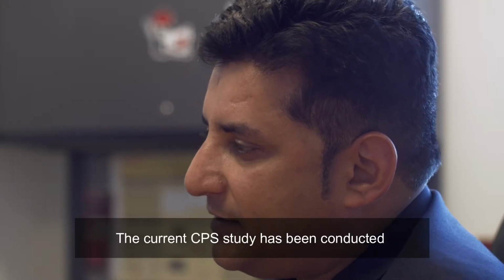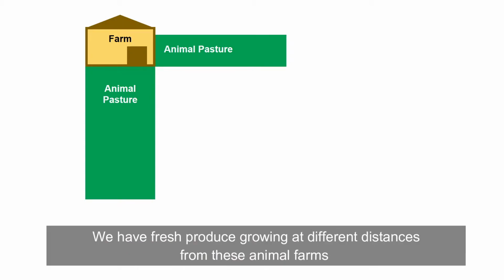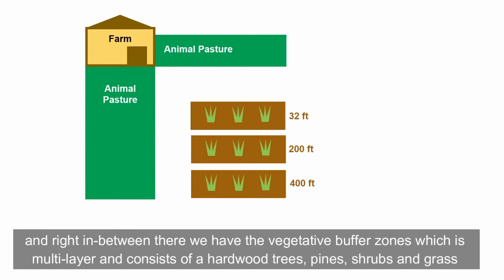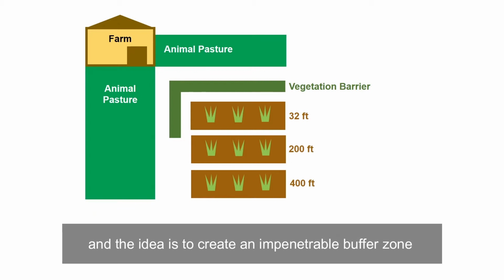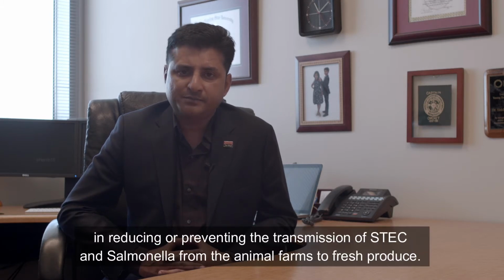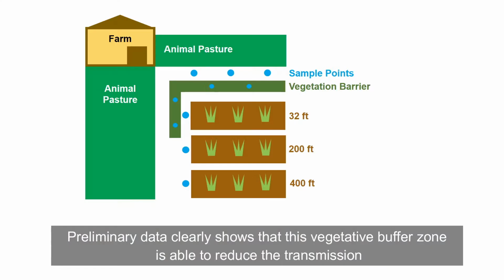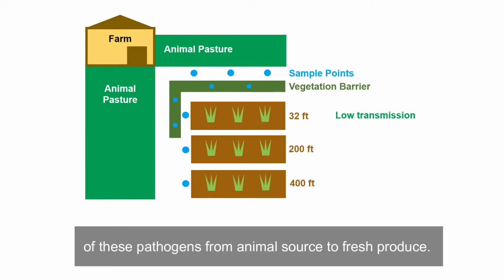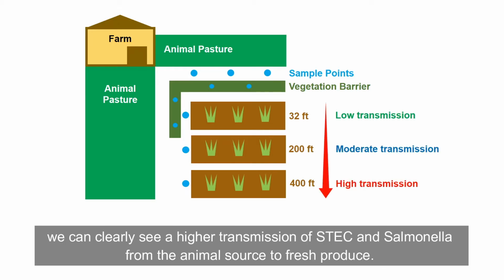CPS Minute with Sid Thakur of North Carolina State University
What if you could help reduce foodborne pathogens by planting a buffer zone of trees and bushes? Sid Thakhur, PhD., of NCSU is researching how to use a vegetative buffer zone on co-managed farms and his results are fascinating.